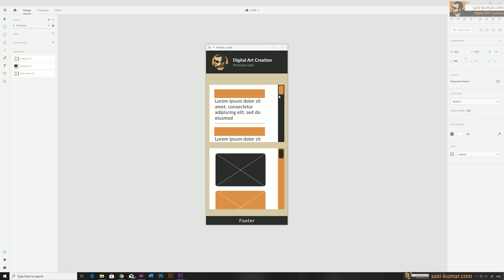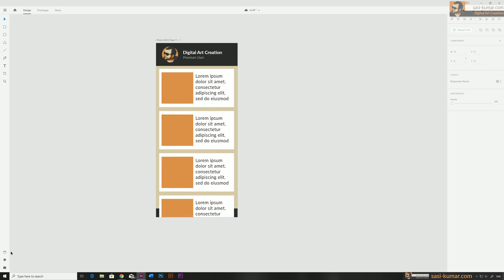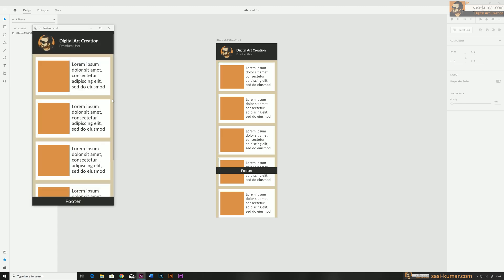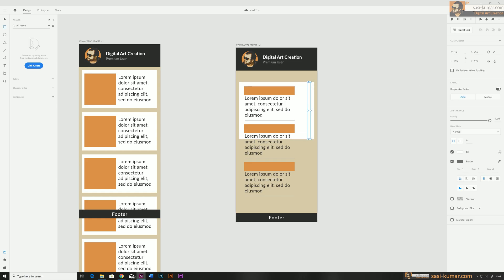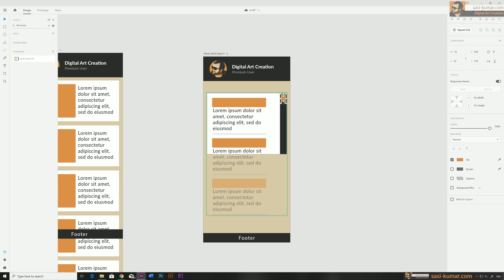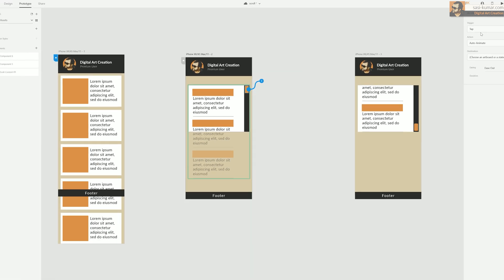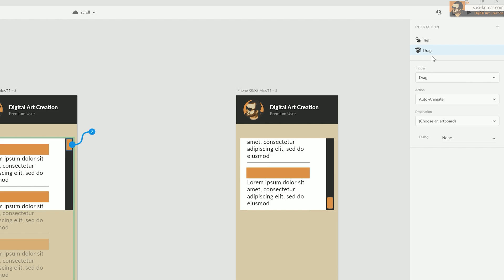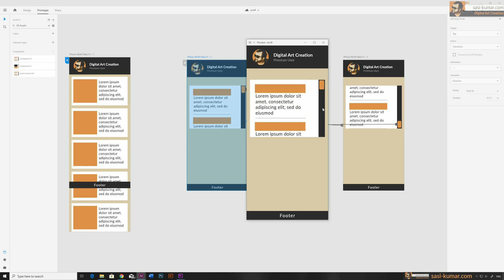How to Create custom Scrollbar in Adobe XD | Tutorial | Updated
In this Step by Step Tutorial I show you guys how to create a working scroll bar in adobe XD. You will also learn how to make a custom scroll bar in XD as well.